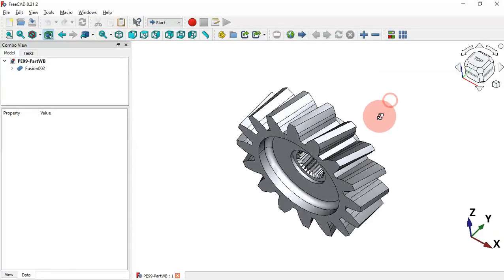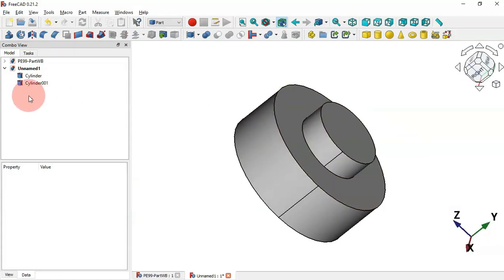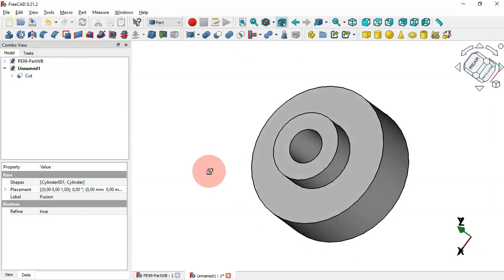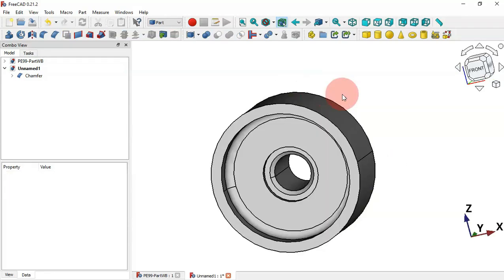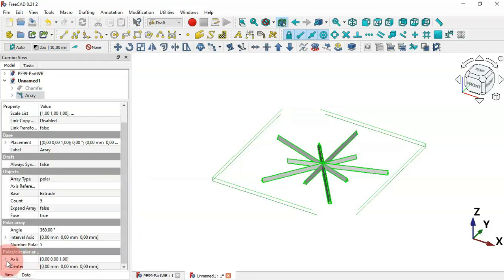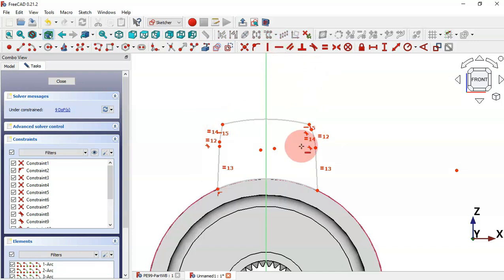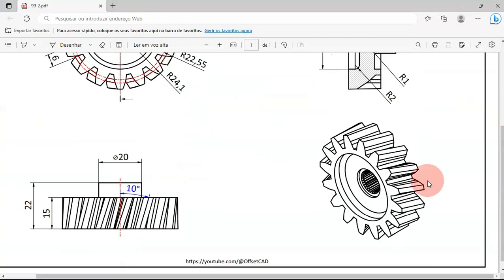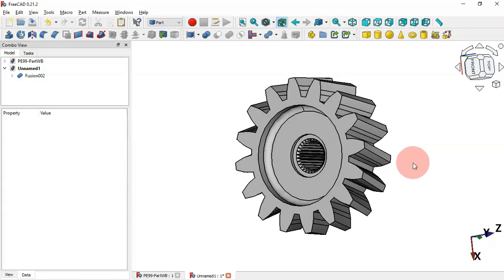FreeCAD 0.21 Beginners tutorial: practical exercise 99 Remodeling in Part Workbench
Hello!
I hope you like this video. In this video you will see how to design the model of practical exercise 99 easily in FreeCAD using the Part workbench.